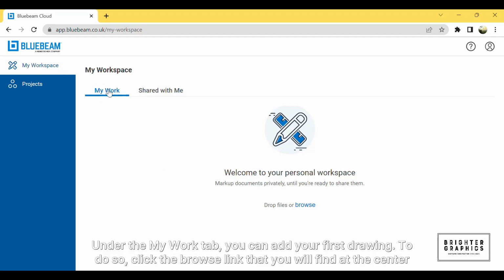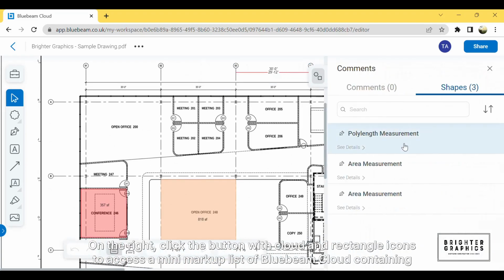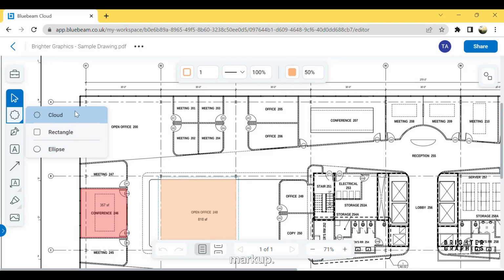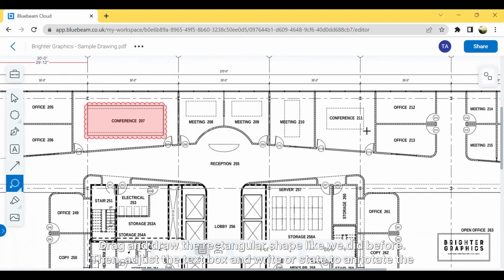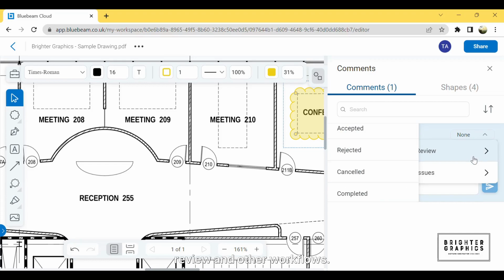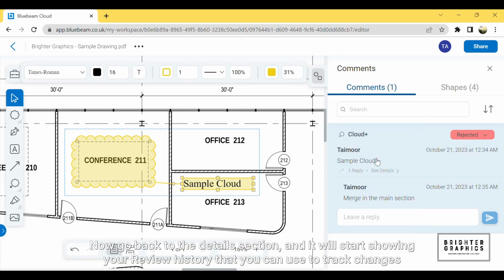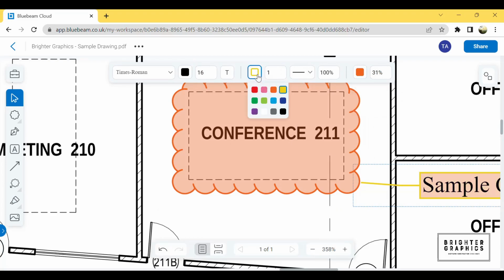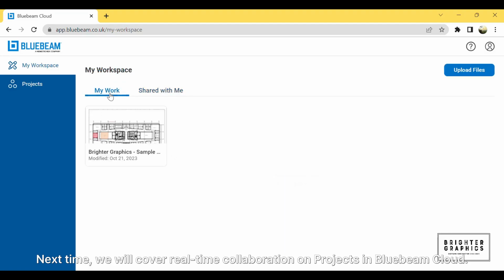Bluebeam Cloud: Navigating My WorkSpace in Bluebeam Cloud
Bluebeam Cloud Tutorial: Navigating and Using My Workspace

My Workspace is your private dashboard where you can upload and mark up drawings exclusive of a shared project.

Watch our Bluebeam Cloud tutorial to explore how to use My Workspace in Bluebeam Cloud. This video will walk you through the step-by-step process of understanding:

• How to upload drawings in My Workspace in Bluebeam Cloud
• How to apply and edit markups in My Workspace in Bluebeam Cloud
• How to share your personal drawings with your team members in Bluebeam Cloud

About Bluebeam Cloud:

Bluebeam Cloud is the complete suite of cloud-based tools seamlessly connecting with your documents, toolsets, and workflows in Revu.

It allows you to:

• Quickly access your tool sets and project files from Revu 21.
• Invite team members to annotate drawings and collaborate in real-time.
• Seamlessly manage punch, RFIs, and submittals using Field Tools.

PS: To access Bluebeam Cloud on the web, you only need an internet connection and a web browser with no installation required. For iOS and Android, you can download and install the Bluebeam Cloud app from the App Store or Play Store, respectively.

Experience premium support at each stage of your Bluebeam journey with Brighter Graphics Limited, your go-to partner for all things Bluebeam.